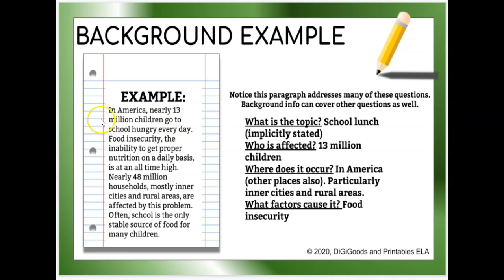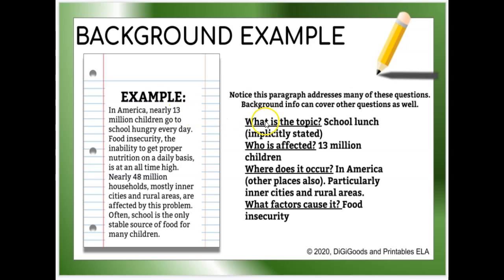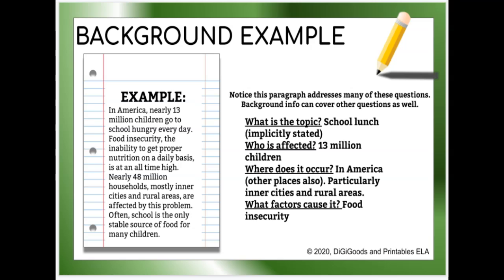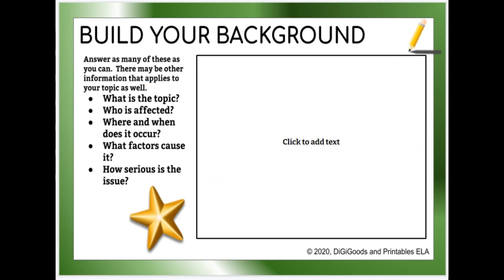ARGUMENTATIVE ESSAY WRITING S6 Background Information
Argumentative Essay Writing Workshop: BACKGROUND INFORMATION & INTRODUCING A TOPIC | The Thesis Statement Centered Approach. SEGMENT 6: GET YOUR COPY OF THIS DIGITAL WORKSHOP

Join me and other educators to discuss TEACHING AND GRADING students writing!